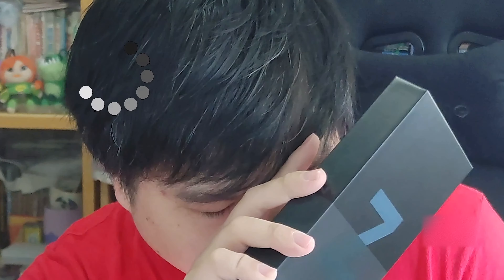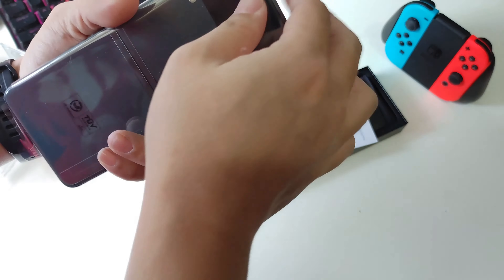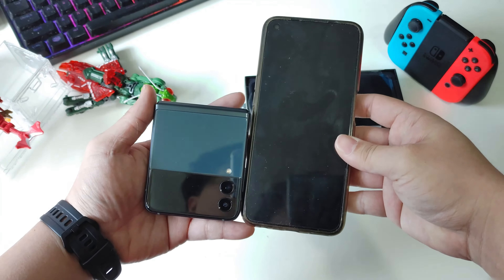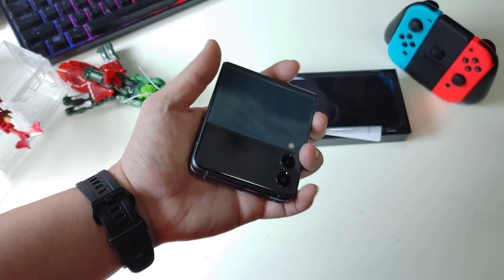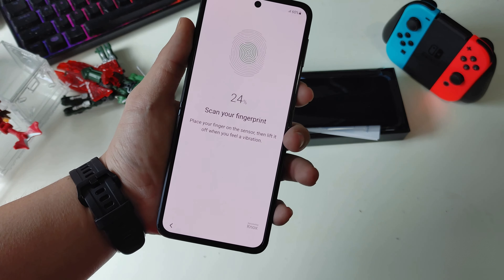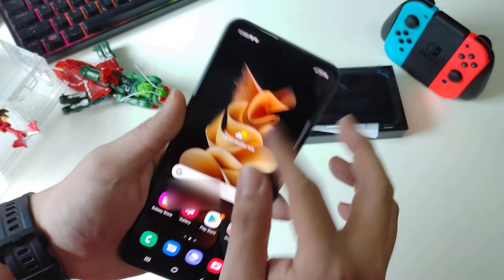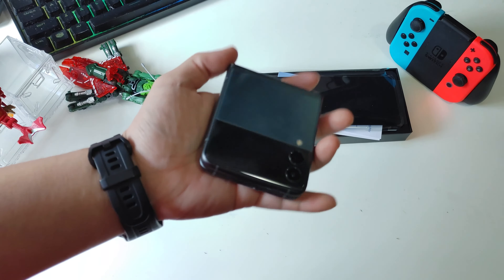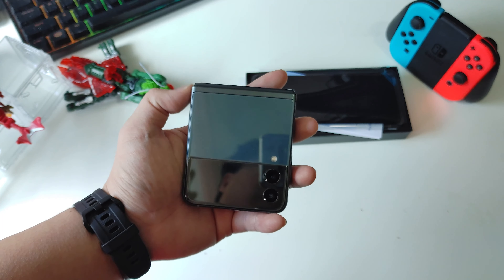Open Jackbox #14 : Samsung Galaxy Z Flip 3 Unboxing & First Impression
We are back to another episode of Open Jackbox and this time we are taking a look at Samsung Galaxy Z Flip 3, my first foldable smartphone and also my very first flip phone. Pretty much since early I have been using candy bar phones only so this is totally a brand new experience for me.

I bought this with my own money and this is not a sponsor unit.